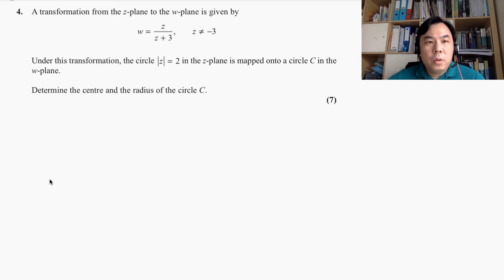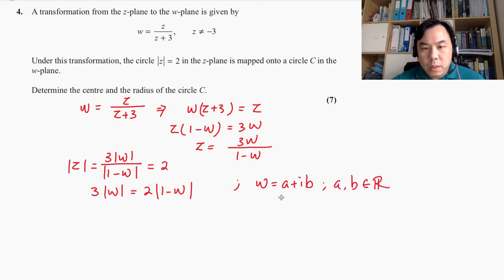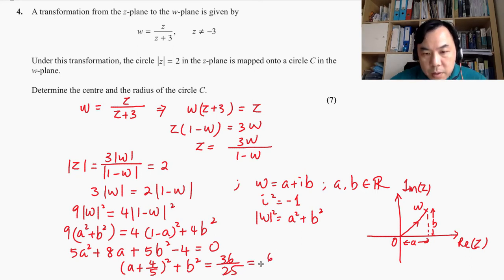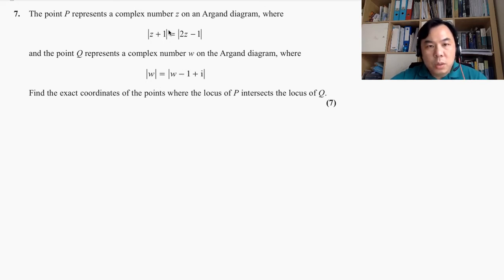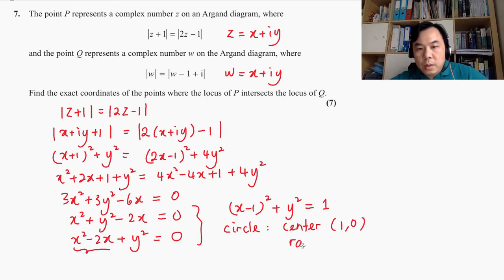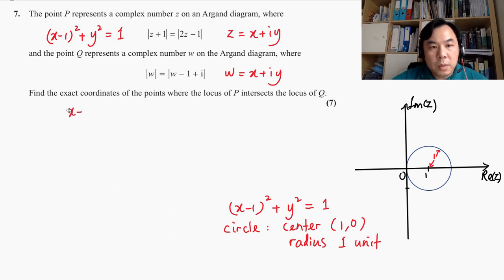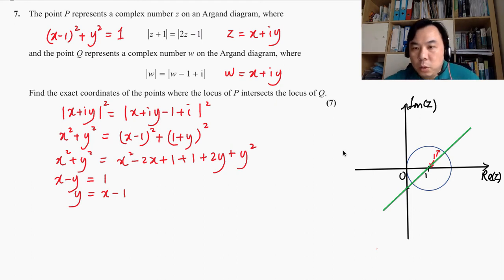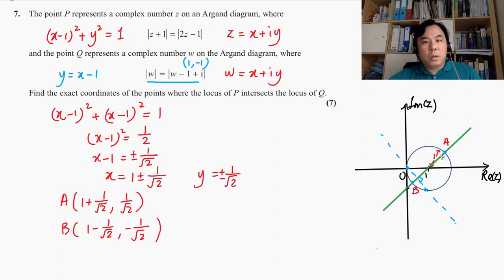A-LEVEL FURTHER MATHS COMPLEX NUMBERS LOCUS AND ARGAND DIAGRAM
This video provides an explanation and solution to two applications of complex numbers.
⏱️ Timestamps
00:00 1. Transformation of loci through a complex equation
07:41 2. Intersection between two loci given by complex equations